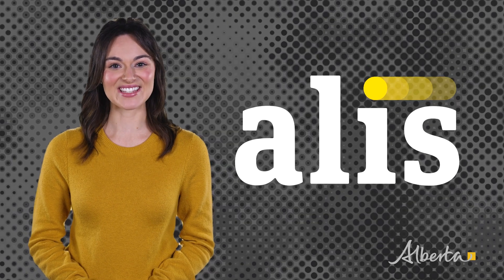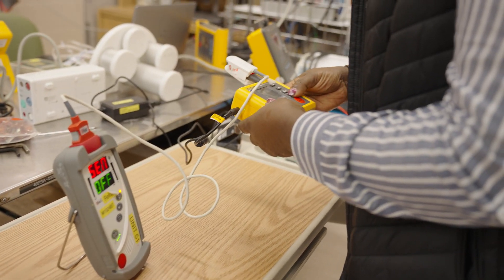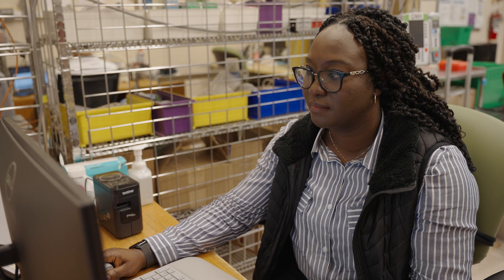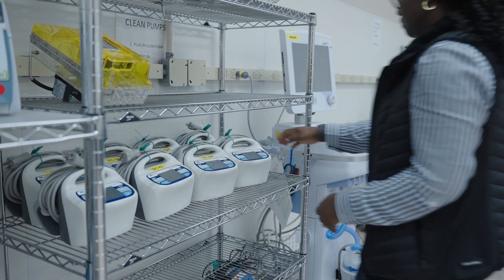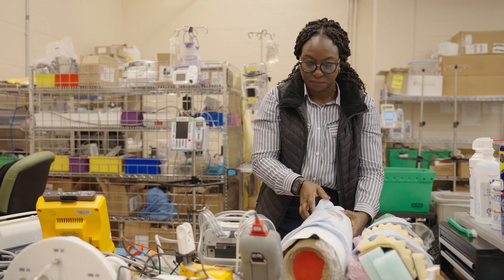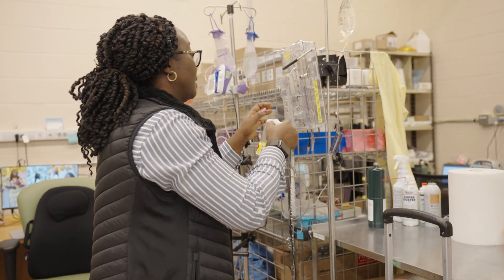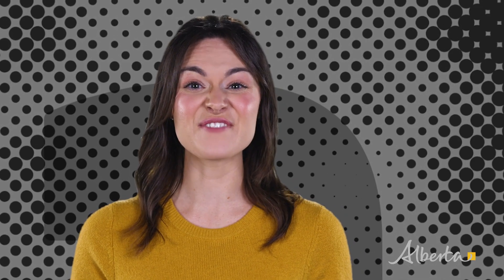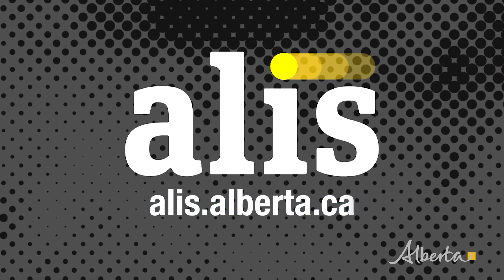Occupational Video - Biomedical Engineering Technologist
Biomedical engineering technologists maintain and repair electronic equipment and systems for medical, biomedical, and diagnostic imaging purposes.

Get more details on what it's like to be a biomedical engineering technologist,